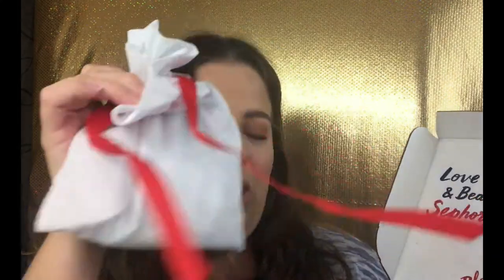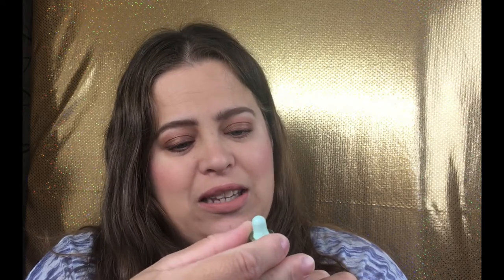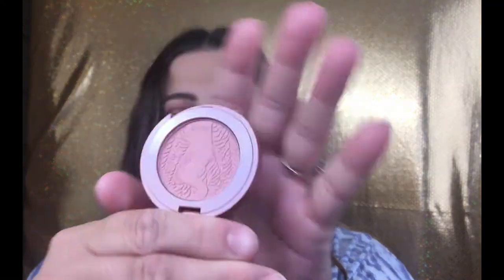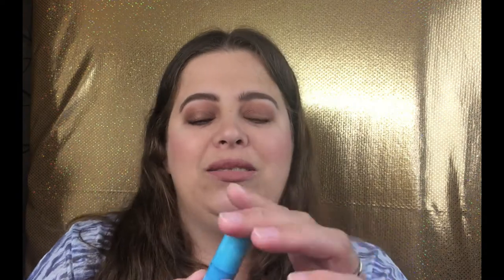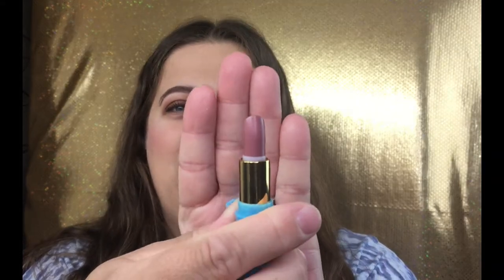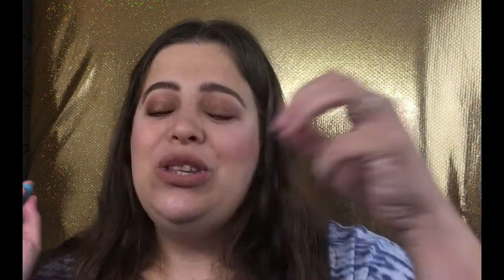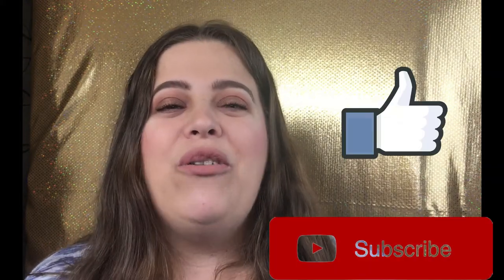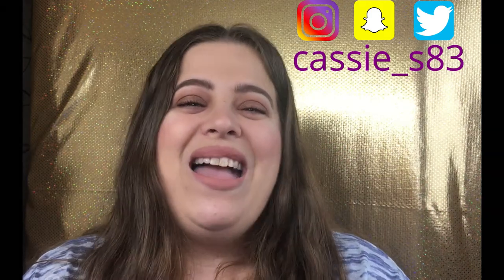Play! by Sephora | July 2018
I would love to hear what you guys got this month!!
* Sephora play box is a $10.00 monthly subscription. It contains 5 deluxe size samples Plus a fragrance sample!